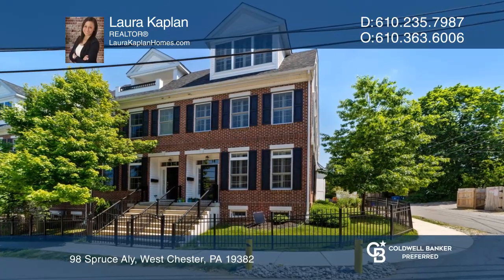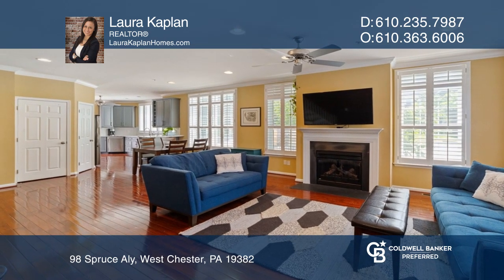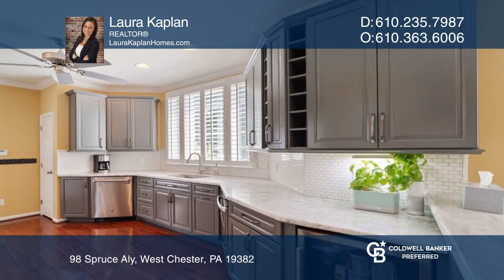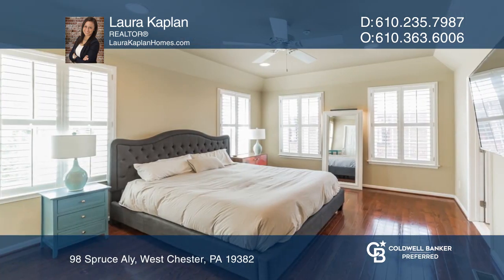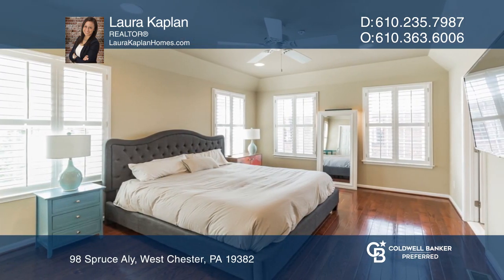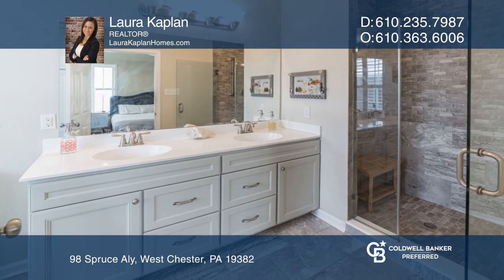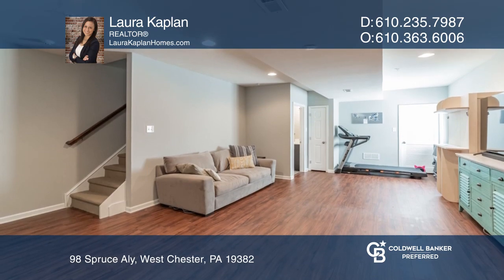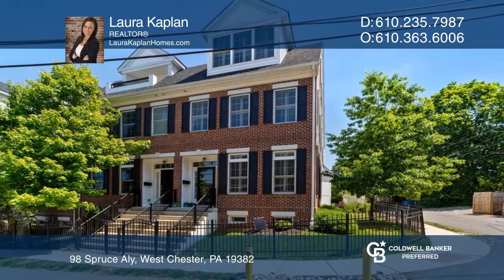98 Spruce Aly West Chester, PA | ColdwellBankerHomes.com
98 Spruce Aly, West Chester, PA

Welcome to 98 Spruce Alley! You will love this beautiful move in ready three-story end-unit townhome in the West Chester Boro. Built in 2014, this four bedroom, four and one-half bathroom home features over 2,700 square feet of living space, an open floorplan and plenty of natural light! The open co